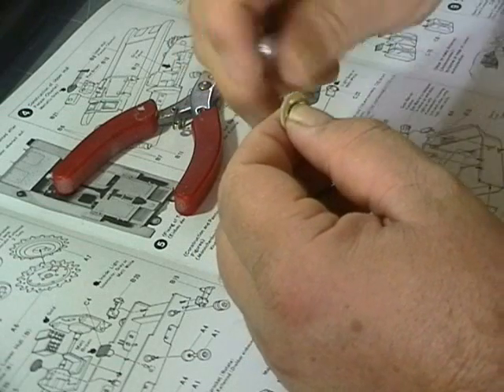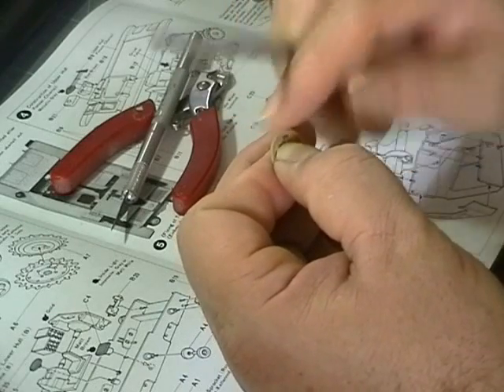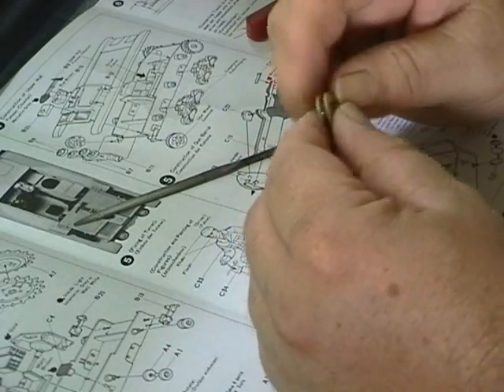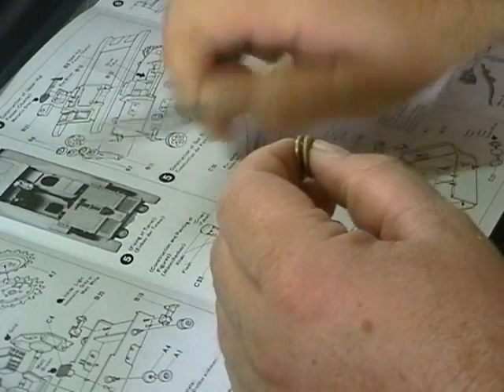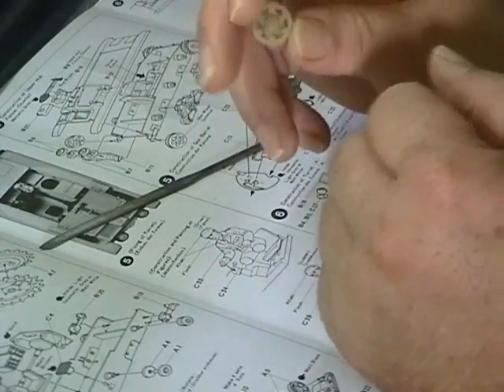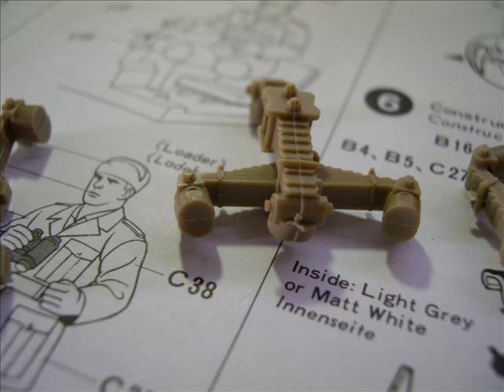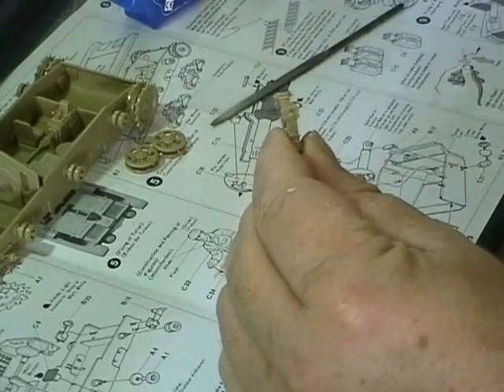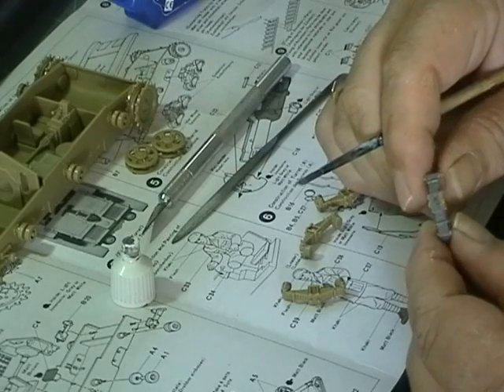tamiya semovente m40 scale model tutorial part 2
5 part tutorial for tamiya semovente m40.